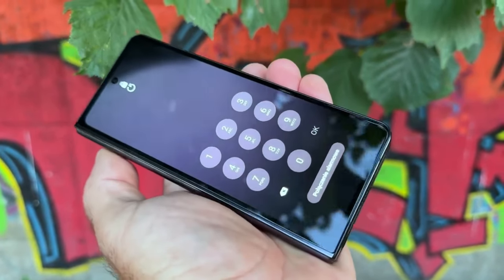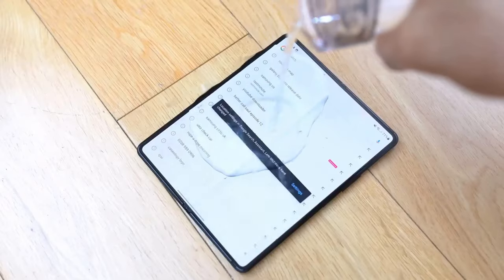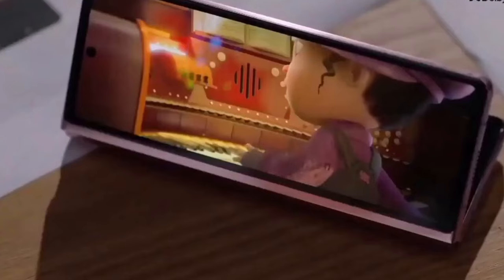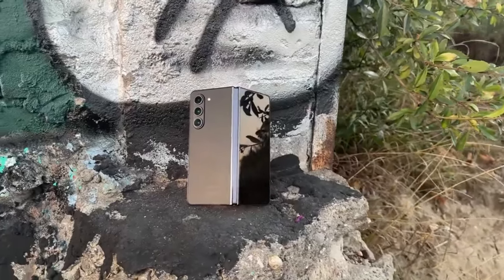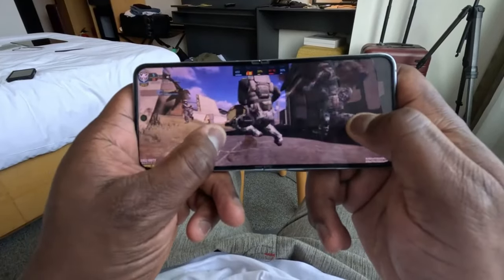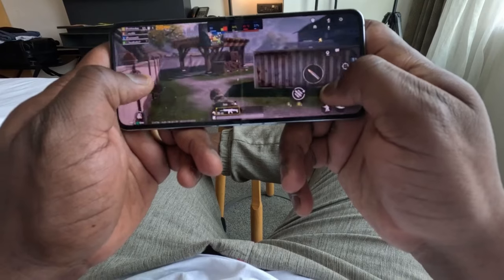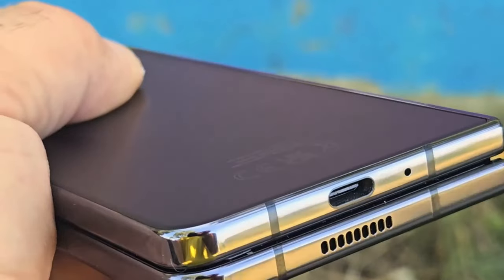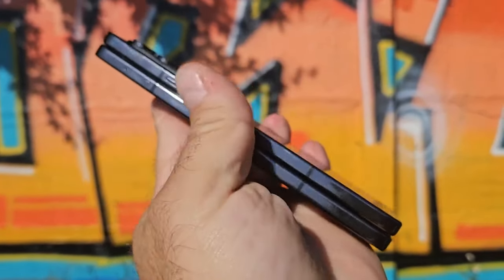Samsung Galaxy Z Fold 6 Hands-On Experience | What’s New In This Year’s Samsung Foldable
Hello guys,
In this video i am going to share my review on the latest samsung's foldable the galaxy z fold 6, i am going to tell you all about this latest foldable so please stick to the video till the end and dont forget to subscribe the channel and hit the like button.

samsung z fold 6 pubg test
samsung z fold 6 camera test
samsung z fold 6 price
samsung z fold 6 cases